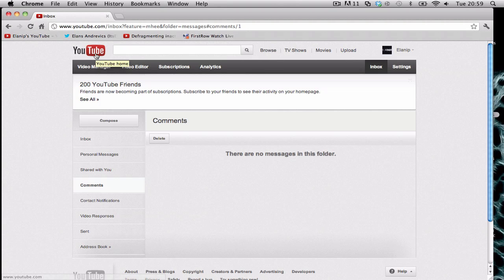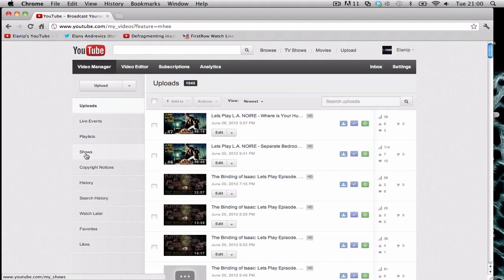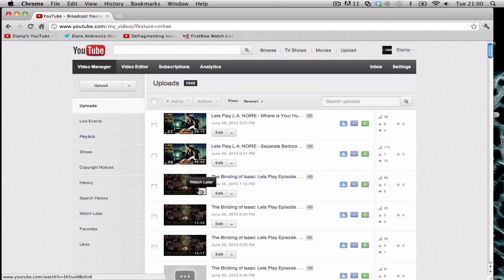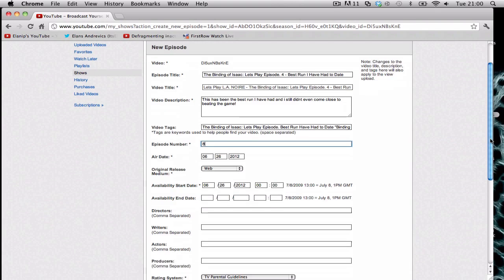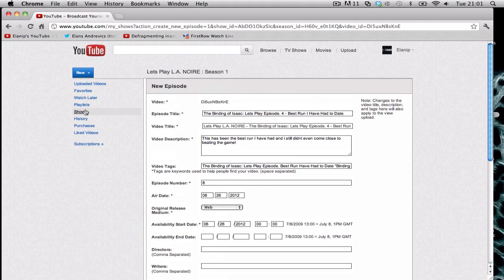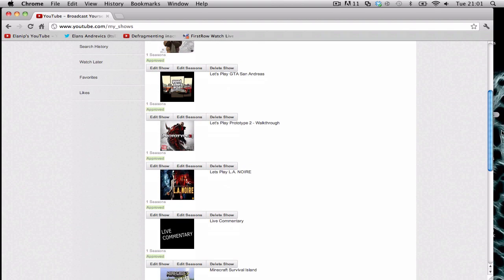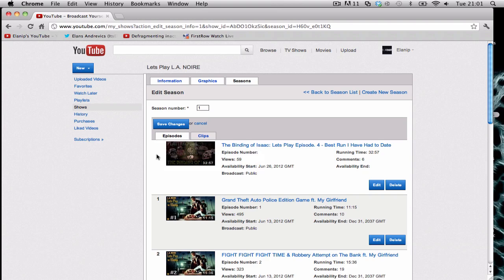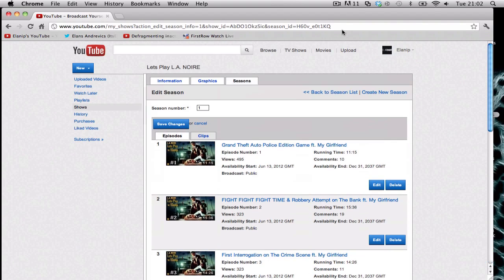New Youtube Bug - Cant Add New Episodes in Shows Playlist (Does Not Save)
I have no idea what happened and why I have recently had these weird problems and stuff it makes me all sad face!